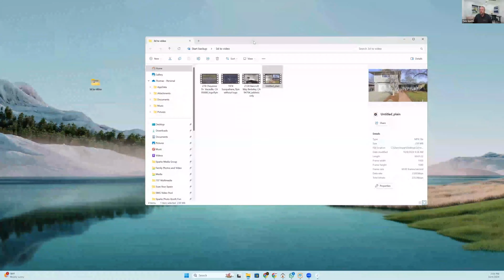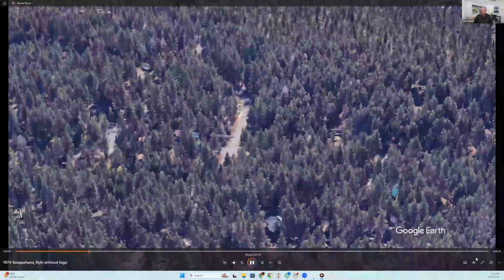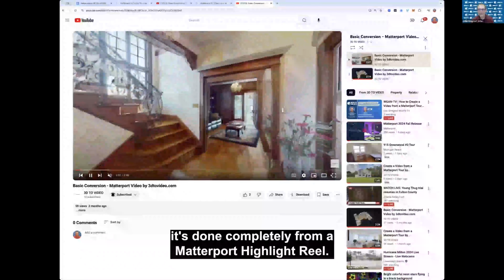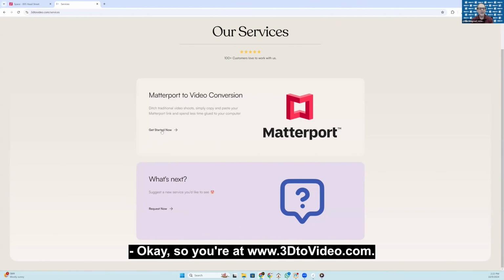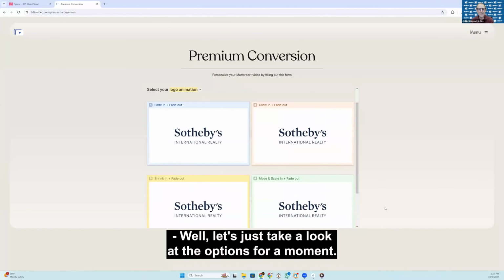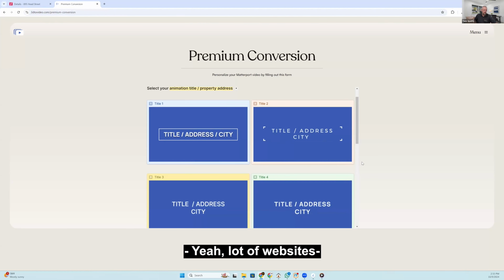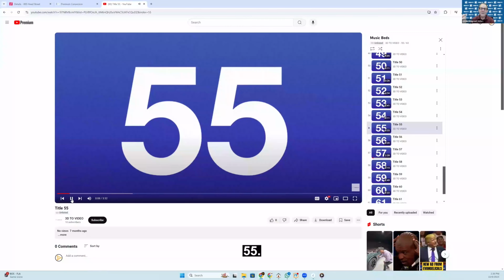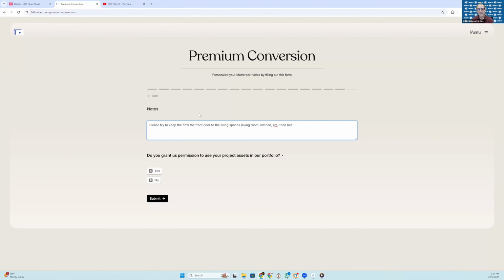WGAN-TV-How to Create a Video from a Matterport Tour with 3DtoVideo.com and Offer as an Easy Add On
-- Are you wondering how to turn a Matterport tour into a silky-smooth video?
-- Are you seeking a 1-day turnaround?
-- Are you wondering how to offer the video as an Add On?

On WGAN-TV Live at 5 at 5 pm ET on Wednesday, October 9, 2024, our subject matter expert is:

✓ Scan Your Space (a Division of Sparks Media Group) Founder and CEO Tom Sparks

Tom will show us some examples of 3DtoVideo.com created videos from his Matterport tours (and the various ordering options.

Tom will also discuss how to offer videos from Matterport virtual tours as an Add On.

3DtoVideo.com creates walkthrough videos from Matterport virtual tours in full HD, 1080p with 60 frames per second in MP4 format.

1. The $27 Basic walkthrough videos are created from the Matterport Highlight Reel (all industries).
2. The $57 Premium walkthrough videos are created without the need of the Matterport Highlight Reel (exclusively for real estate).
3. Walkthrough video from any size Matterport virtual tour.

3DtoVideo.com Features

1. Licensed Music: (your choice of 60+ options)
2. Add: 1 drone video; 1 exterior photo; or Google Earth Flyover video
3. Add: a headline (for design options)
4. Add: logo (option to animate your logo)
5. Fast: one day turnaround Monday through Thursday (closed on weekends)
6. Free: 1st Basic Video Conversion ($27 value)

We Get Around Network Standard Members receive two (2) free Premium videos from one (1) Matterport tour by 3DtoVideo.com ...

✓ Branded: One (1) video is with your branding (logo)
✓ Non-Branded: One (1) video has no branding (for use with MLS)

For clarification, this is the 3DtoVideo.com Premium Matterport-to-Video option at no charge for WGAN Standard Members.

✓ 3DtoVideo.com Website
✓ 3DtoVideo.com Pricing

WGAN Standard Members: complete this WGAN Form to Receive This Offer (Private Message me @DanSmigrod for the Password)

Not yet a WGAN Standard Member? WGAN Membership Plans | Join as WGAN Standard Member